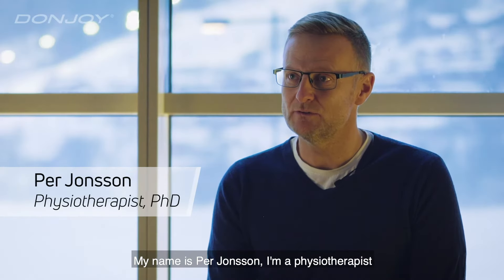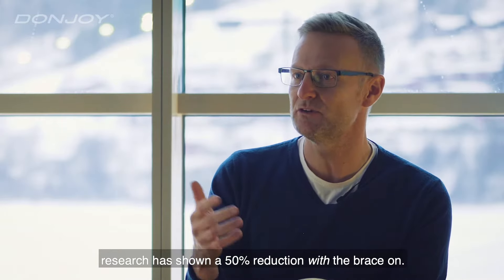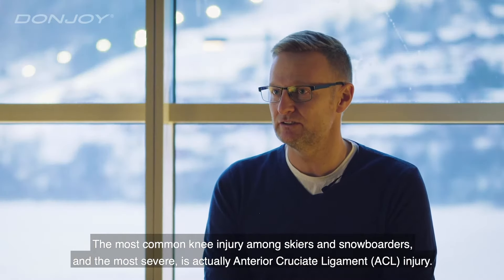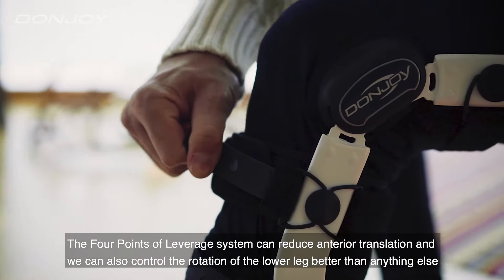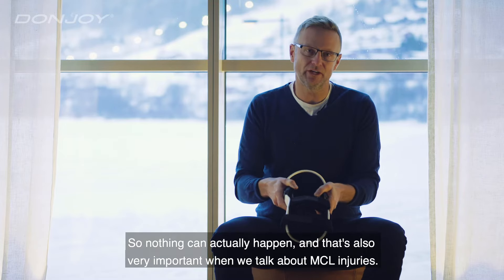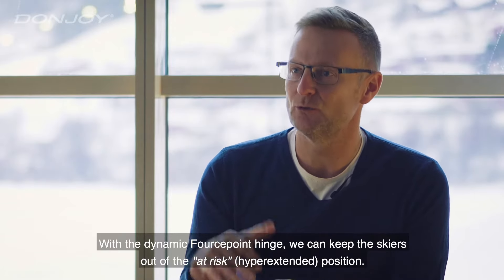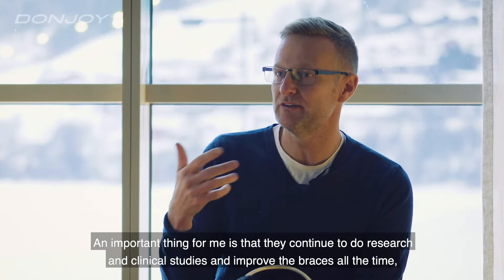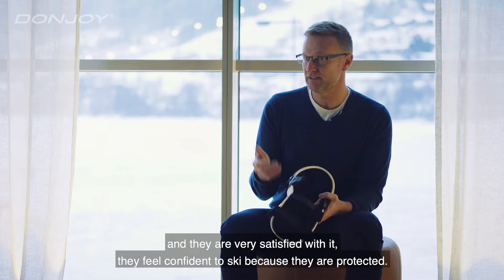DonJoy Knee Braces for Skiers and Snowboarders - with Per Jonsson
Physiotherapist Per Jonsson has been working with skiers and snowboarders for 20 years.  "I use DonJoy knee braces for all of my ski and snowboard patients and they are very satisfied...they feel confident to ski because they are protected."